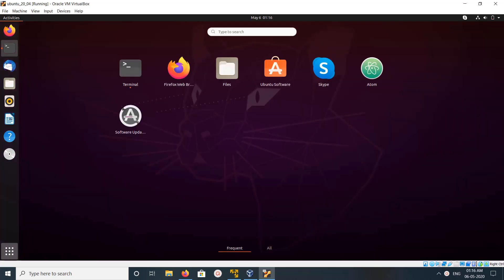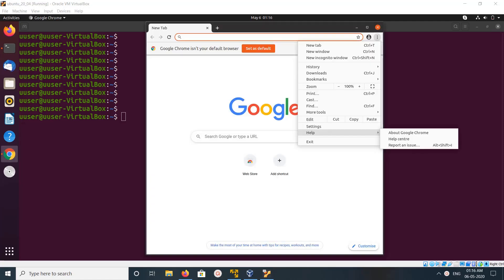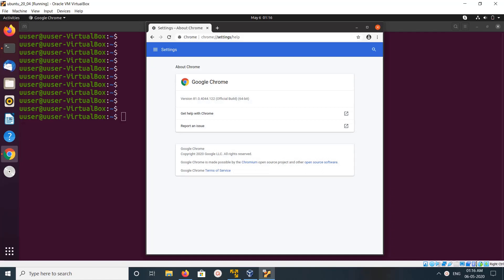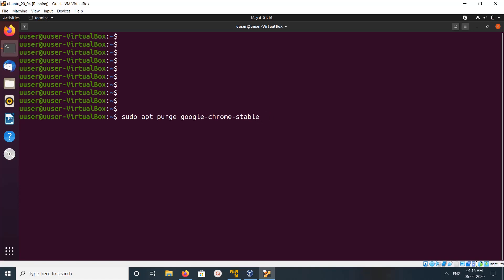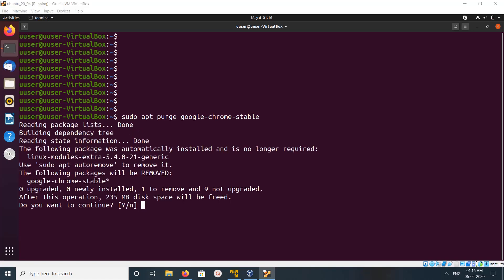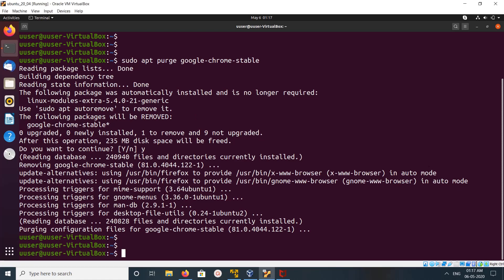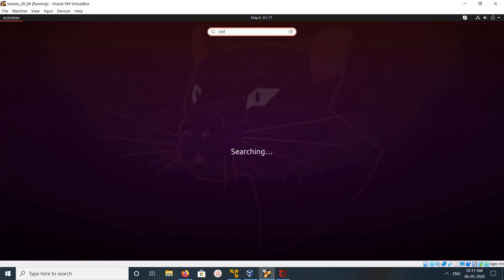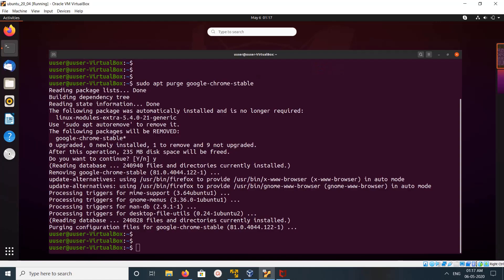How to Uninstall Google Chrome on Ubuntu 20.04 LTS